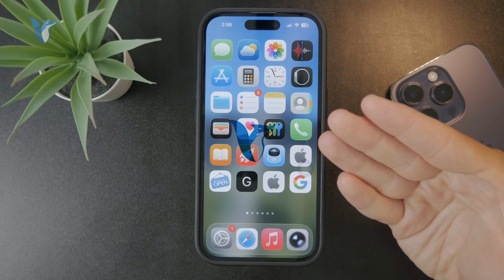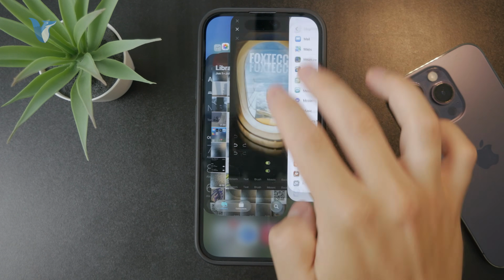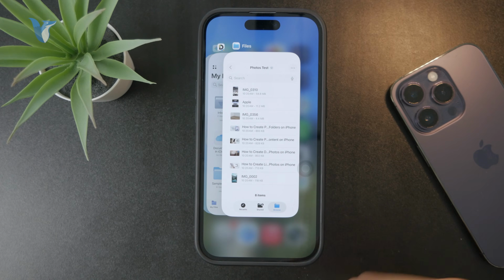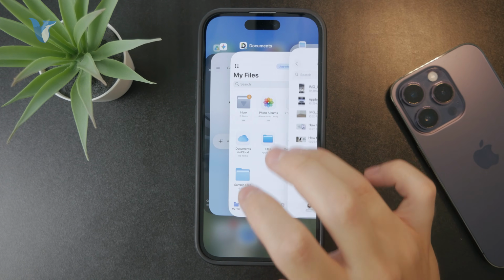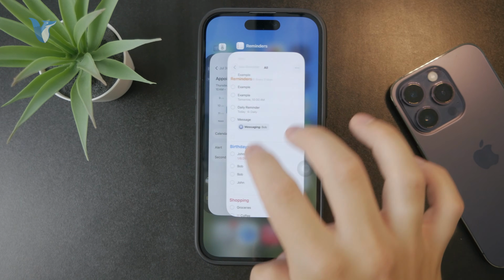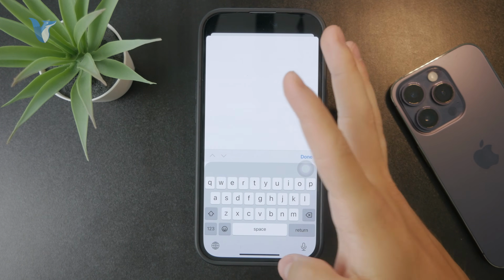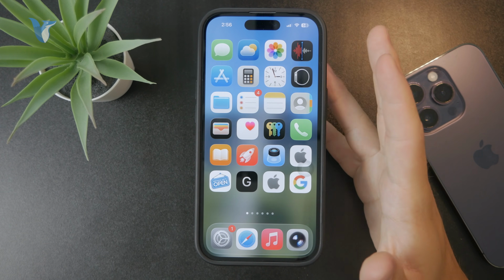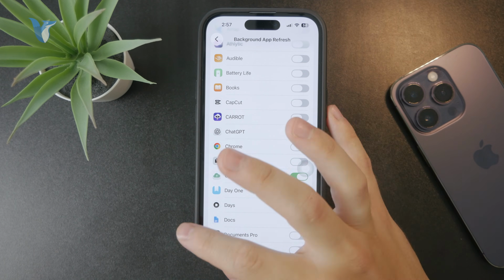How to Close All Apps on iPhone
Learn how to close all apps on your iPhone with this quick and easy step-by-step tutorial. Follow along to manage open apps, clear the app switcher, and keep your iPhone organized.

Timestamps:
0:00 - Open App Switcher
0:17 - Close Multiple Apps
0:41 - Background App Refresh
1:15 - Outro